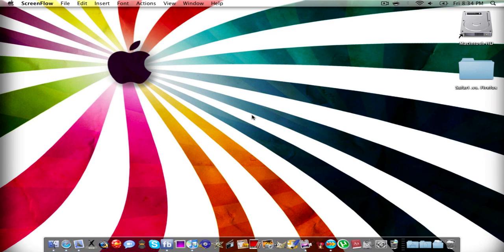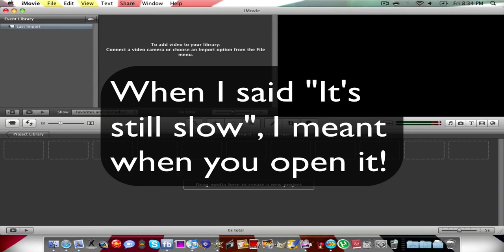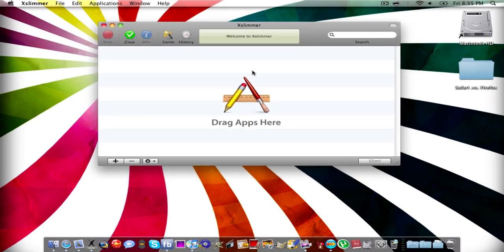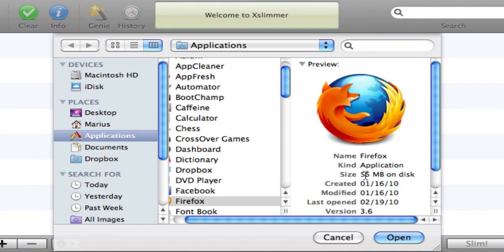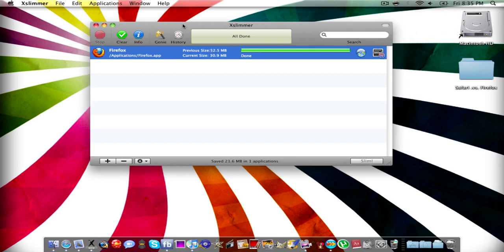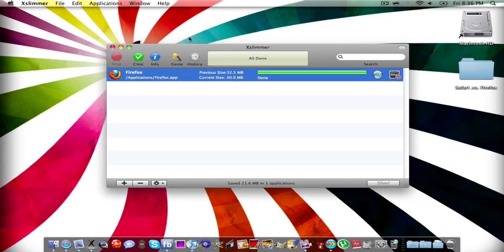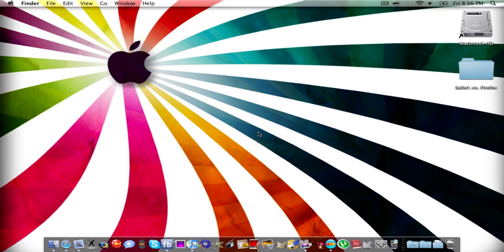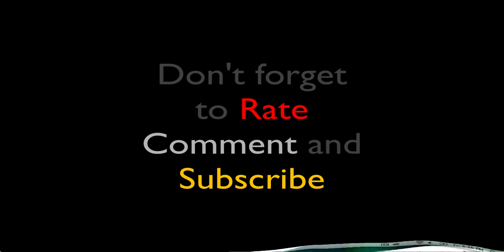REDUCE FILE SIZE OF ALL PROGRAMS BY HALF!! - Xslimmer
Xslimmer is a program, that let's you reduce your file size by just dragging the program you want reduced into it, and then clicking the 'Slim!' Button.
This video will be talking about how to use Xslimmer.
You should use Xslimmer for iMovie, if iMovie runs/ran slowly on your Mac, like it did on mine.